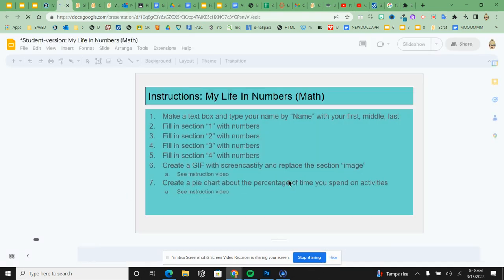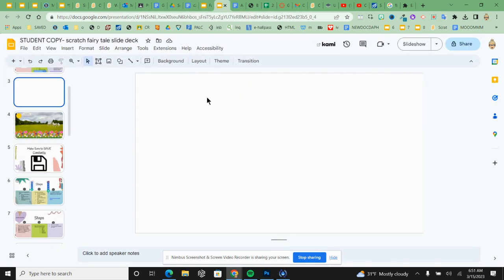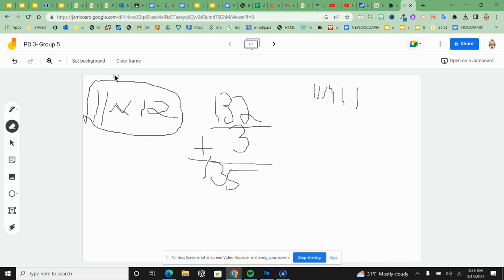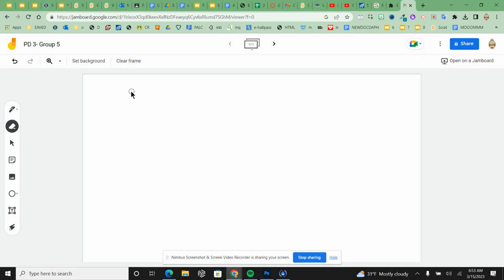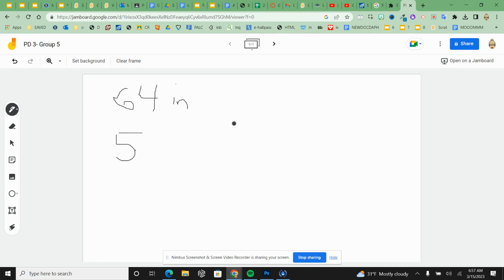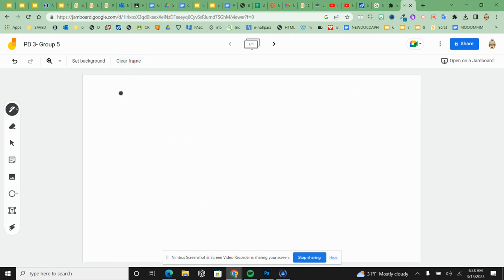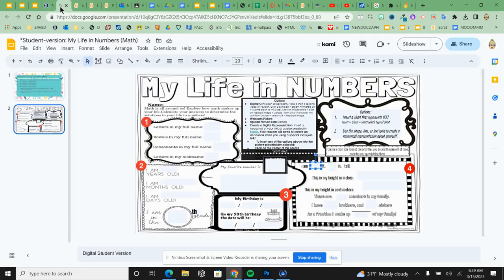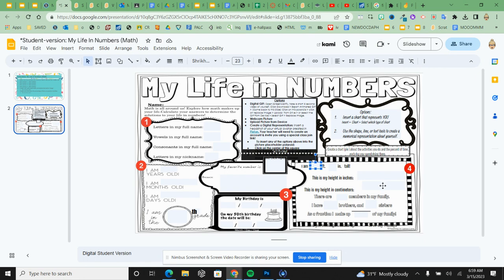Math Life in numbers